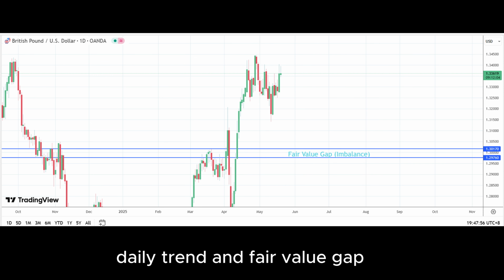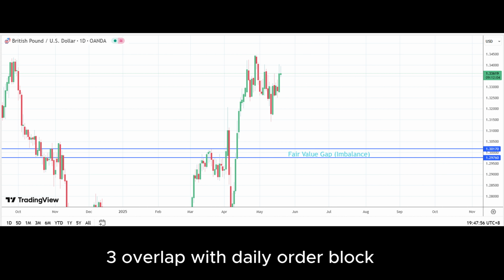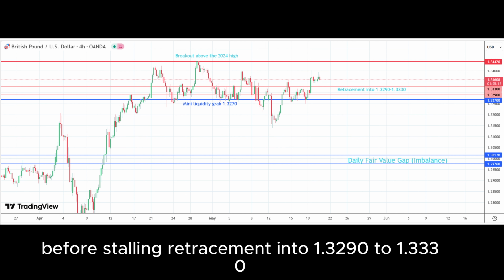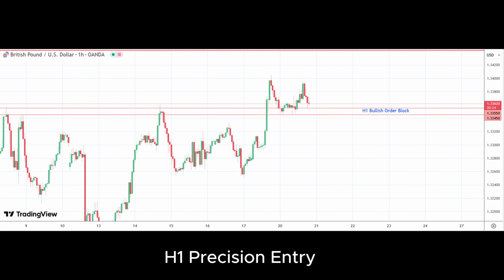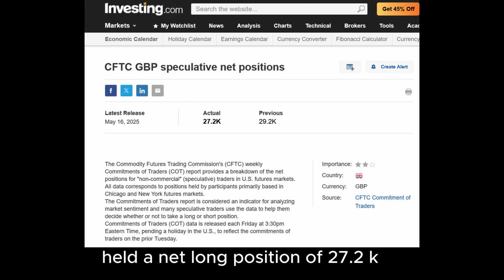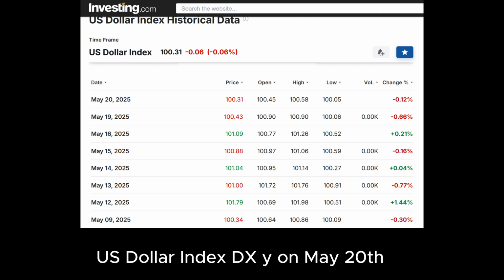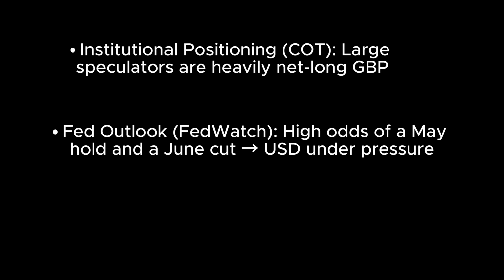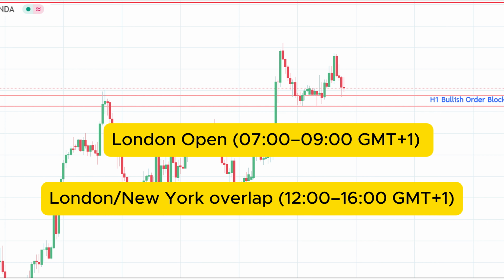GBPUSD Analysis 20 may 2025 : ICT and Fundamental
GBPUSD Analysis: How ICT Uncovers Hidden Smart-Money Moves
Learn how to trade GBP/USD like an institutional pro using ICT & Smart Money Concepts. In this video, we break down the multi-timeframe analysis—from Daily trend and Fair Value Gaps to H4 confluence zones and H1 precision entries—while confirming everything with key fundamental data (COT report, FedWatch probabilities, DXY & EUR/USD correlation). You’ll get a complete BUY-ON-DIP trade plan with exact entry, stop-loss, and take-profit levels, plus timing tips for London and New York session overlaps.

What you’ll learn:
• How to identify bullish market structure & Daily Fair Value Gaps
• Spotting H4 Order Blocks & liquidity “stop-hunts”
• Refining H1 entries with Order Blocks & pin-bar signals
• Using CFTC COT data & FedWatch for USD weakness confirmation
• Managing risk with ATR-based stop-loss and reward zones
• Optimal “Kill Zones” for order execution